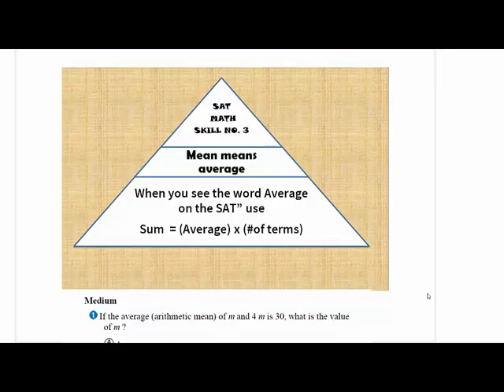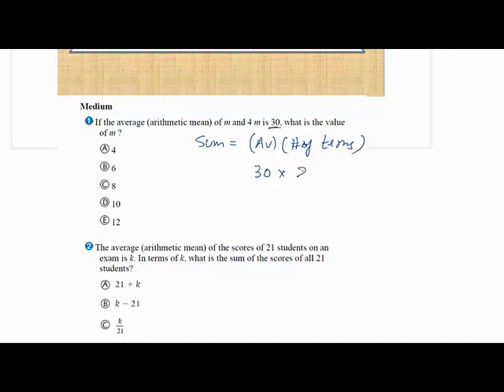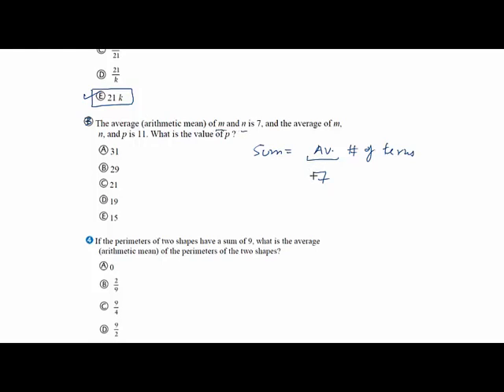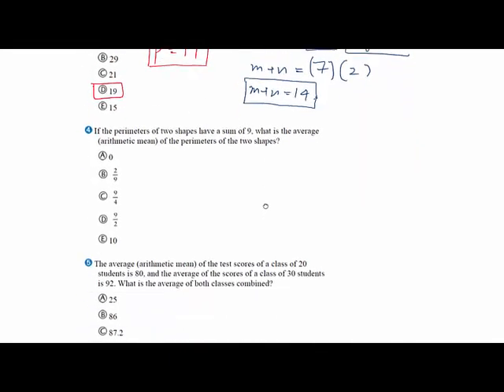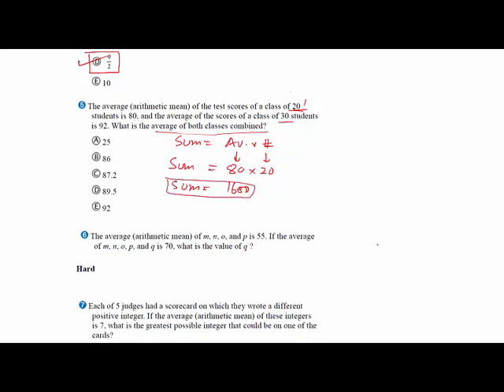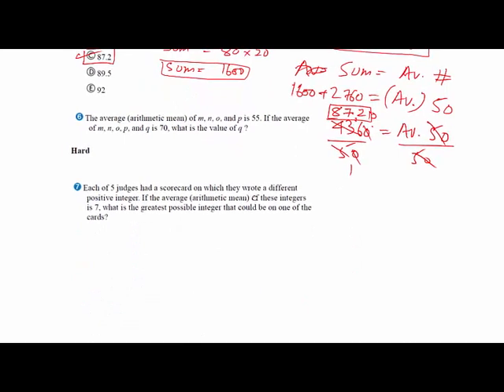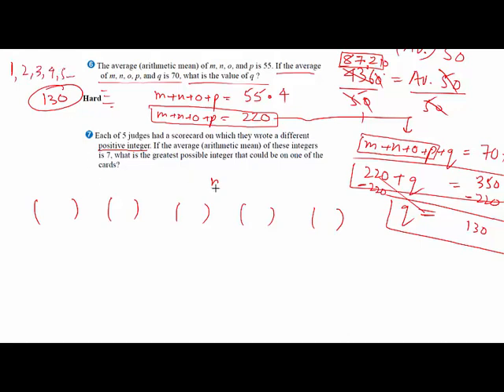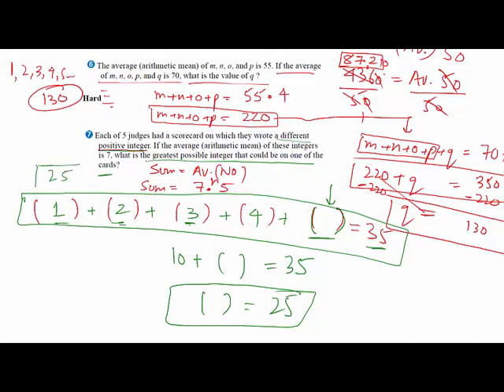Skill No. 3 : Mean Means Average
3rd important skill for New SAT includes all those questions related with Average.